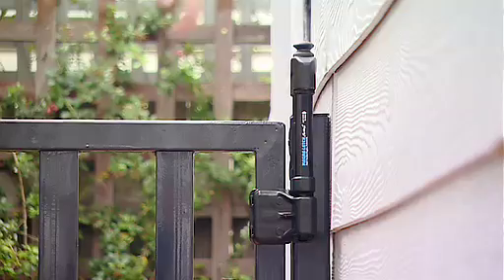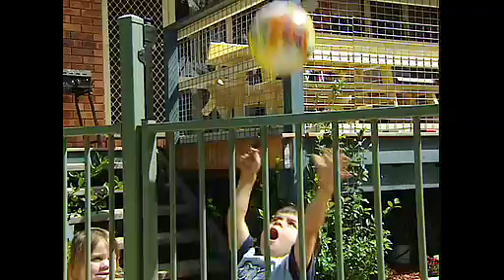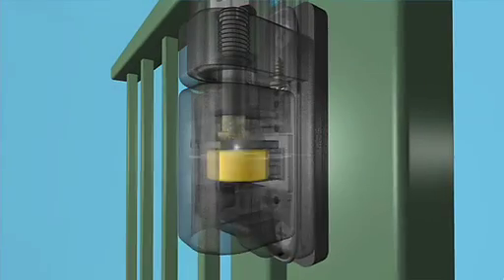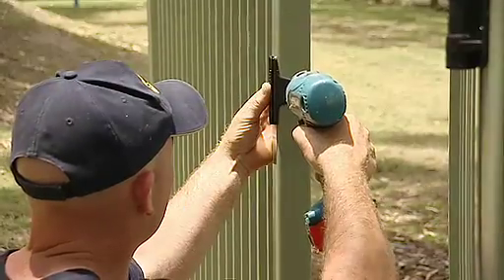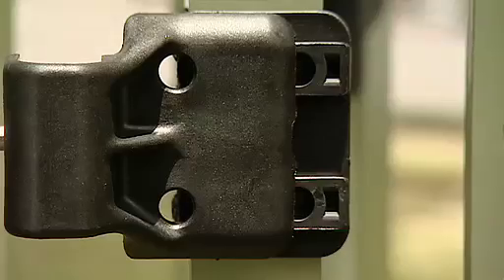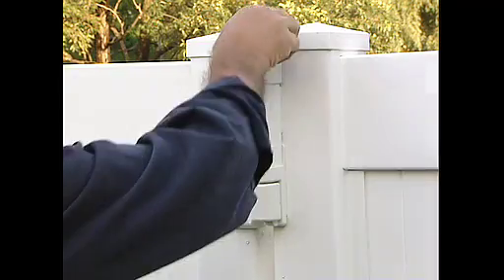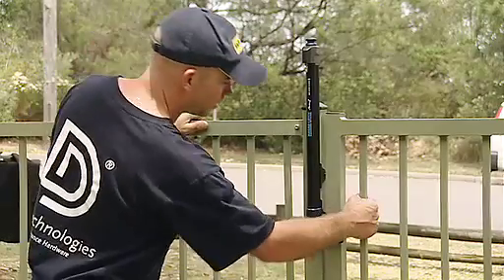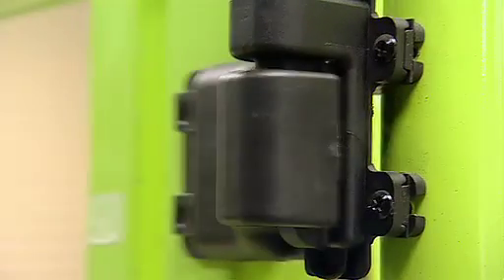MagnaLatch Vertical Pull Product Information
D&D Technologies MagnaLatch Vertical Pull gate latch product information video.